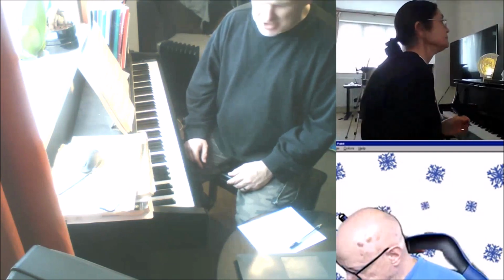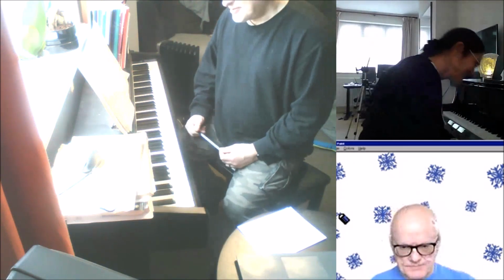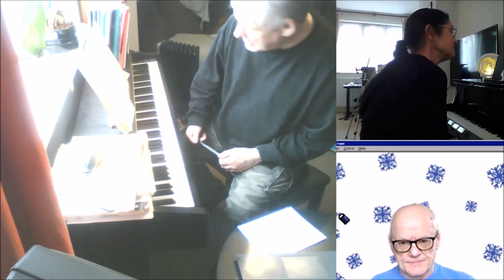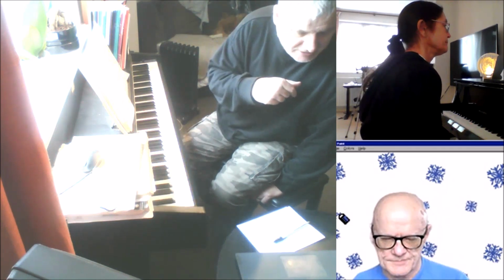MusicOnline UK Piano Lesson: Wednesday 1st March 2023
Part of a group lesson 1st March 2023
Fantasia in C Minor - Grade 8 ABRSM Piano 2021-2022 A1,